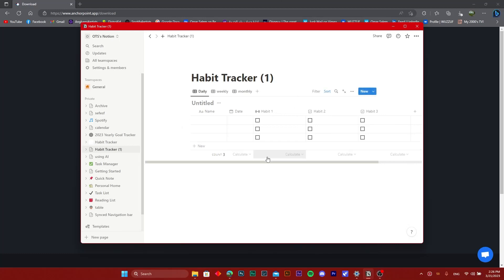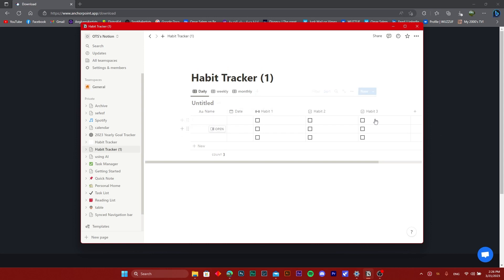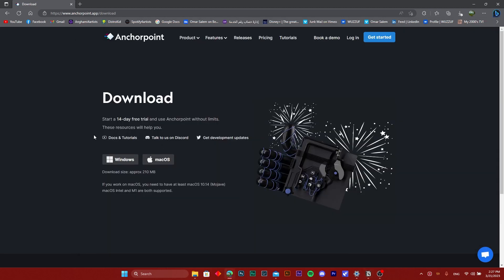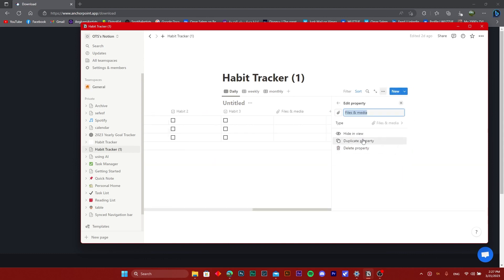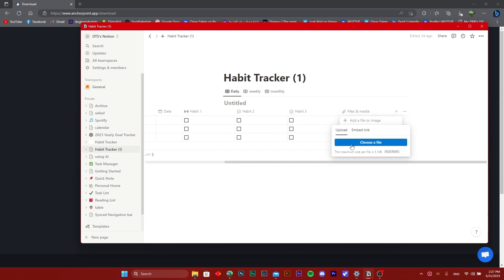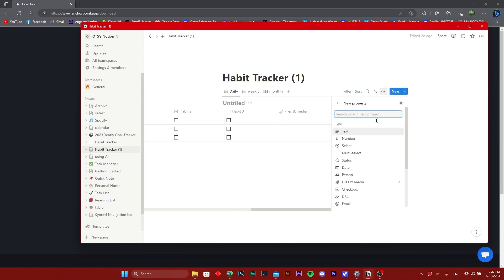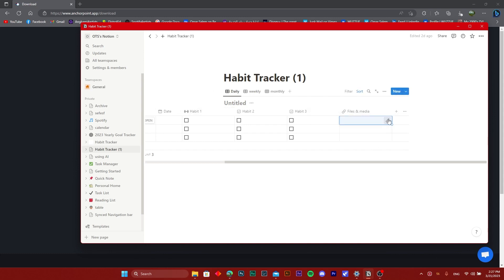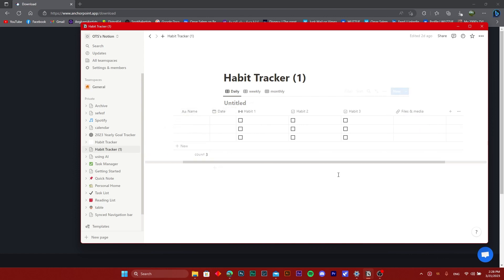How To Link Notion With Your Local Files & Folders (2023)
How to link Notion with your local files & folders is covered in this video.